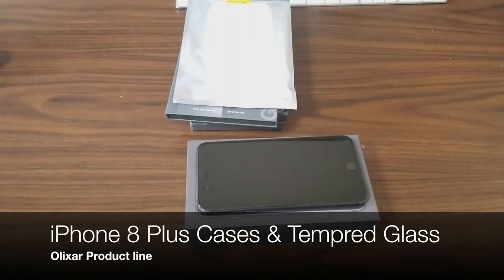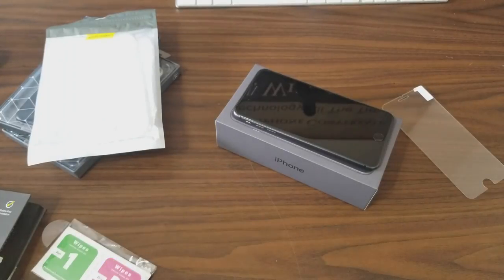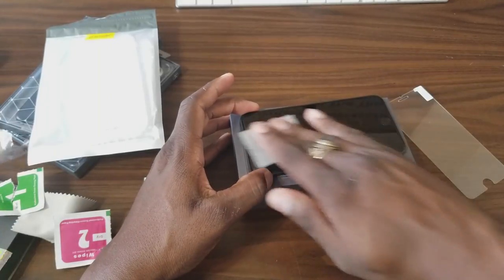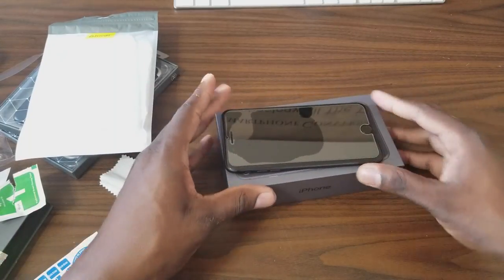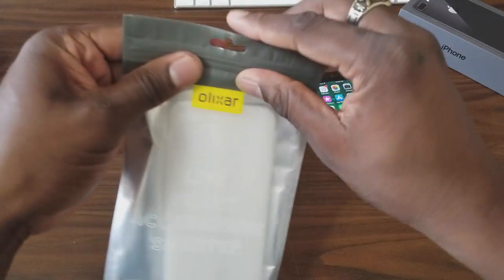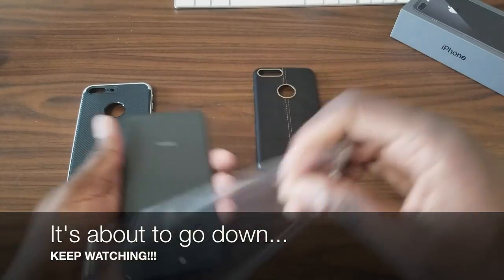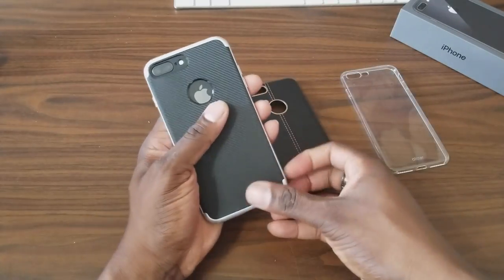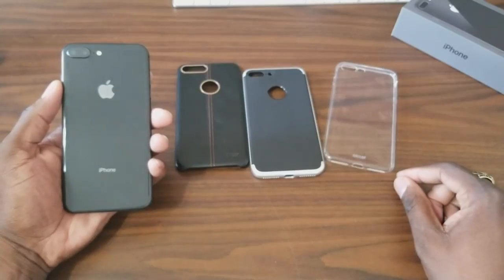iPhone 8 Plus Olixar Cases and Tempered Glass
In this video, I unbox the new cases and tempered glass from Olixar